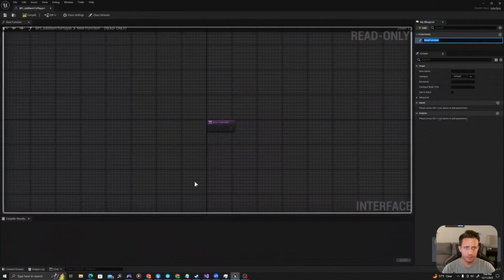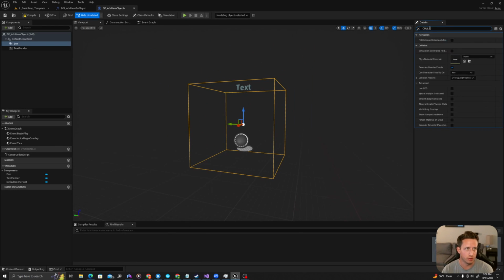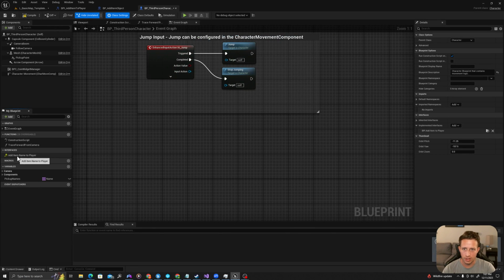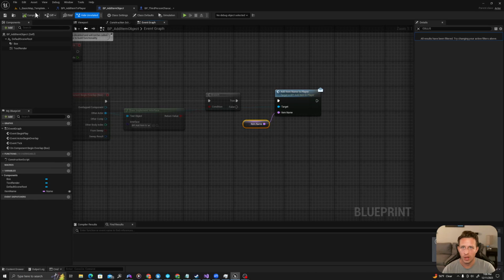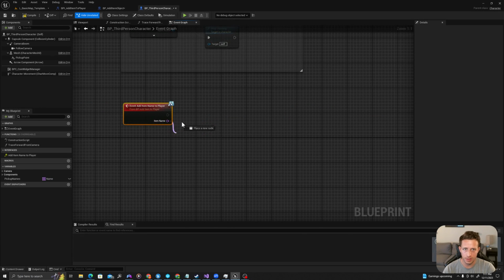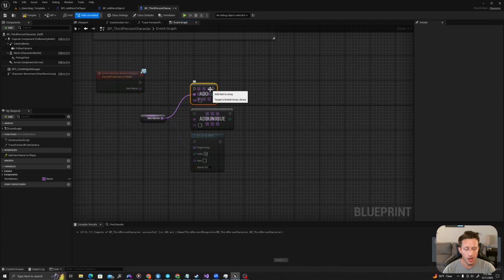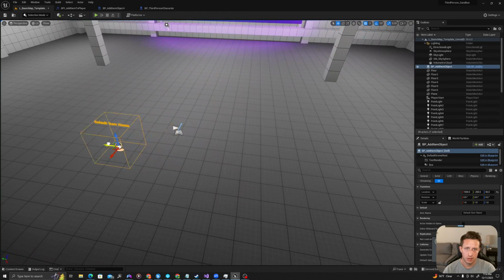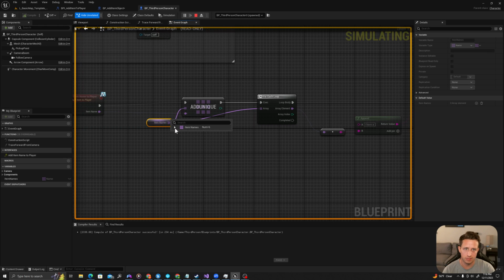UE5 First Steps - How do I Add Items to an Array?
Want to learn more? Have a question about UE5?

In today's video I will share a method of adding items to an array using a Blueprint Interface.